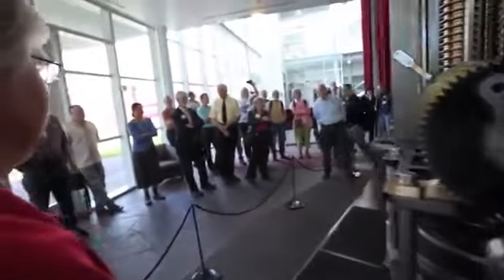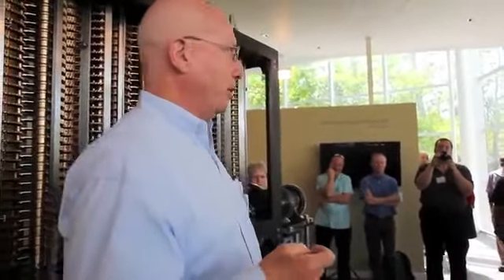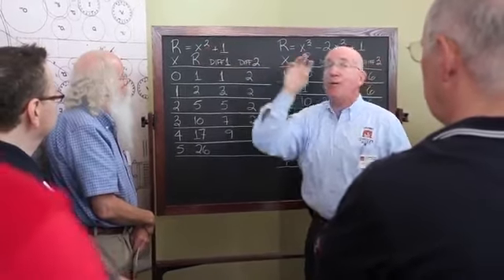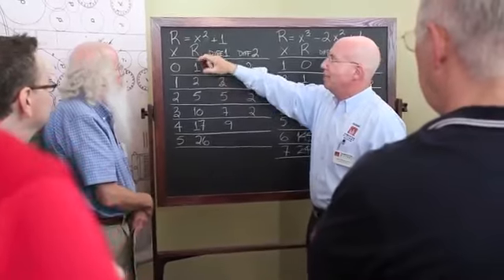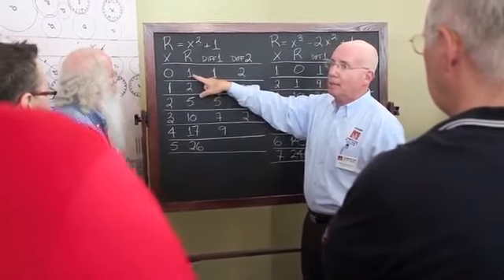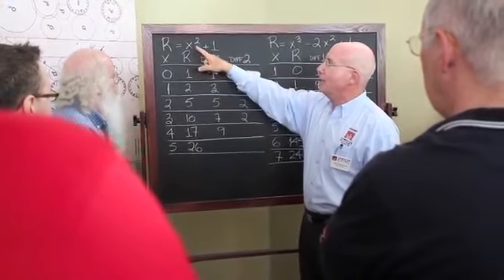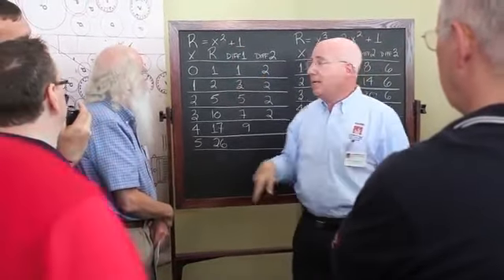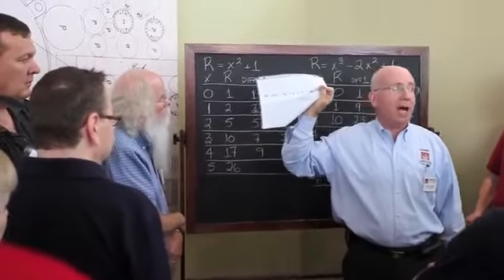[Engineering Documentary] A demo of Charles Babbage's Difference Engine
ComVIS Group is devoted its studies for Academic purposes and this channel supports this academic group to share the knowledge.
The little candle flame is enough to light the world.

This documentary is about Charles Babbage's Difference Machine. The material is used as Engineering Documentary supplementary video for Computer Engineering students.

Note: The documentary is taken from the youtube channel "Infinite Retina" for only non-profit educational purposes.